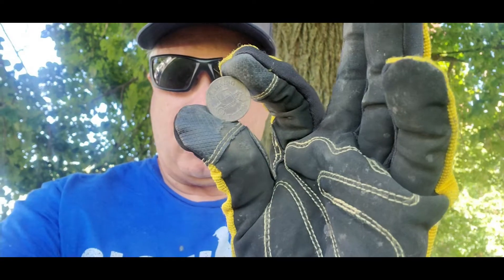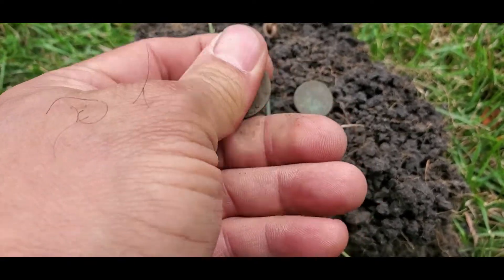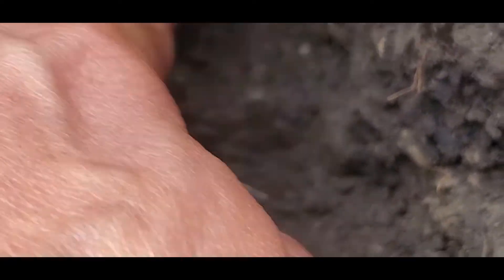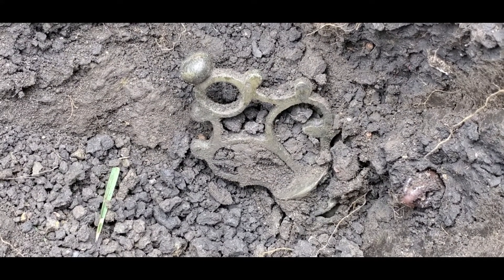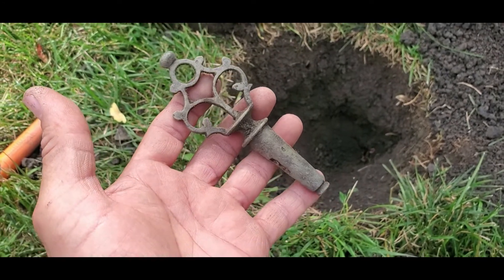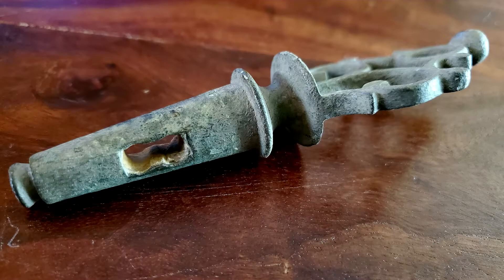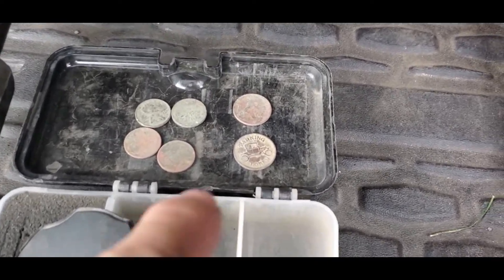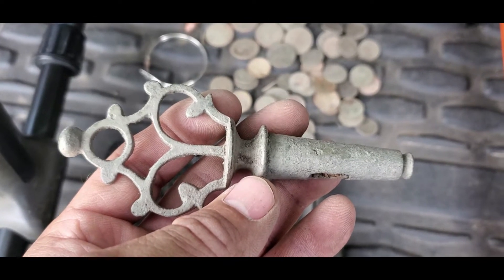The Origins of this Piece Blew Up My Mind!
This time I briefly went to a new small park, but it was filled with patrons enjoying the great weather, so I moved to The Humboldt Park. After finding a few good old coins, I came across this deep and cool looking piece. What I found about this piece blew up my mind. It is a Humboldt Park Historical Relic and especially significant for the residents that live by this park in the 1800s. If you are interested in local history as I am, come on in and enjoy this episode!

Note: The name of the Chicago park was misspelled in the video. My apologies.